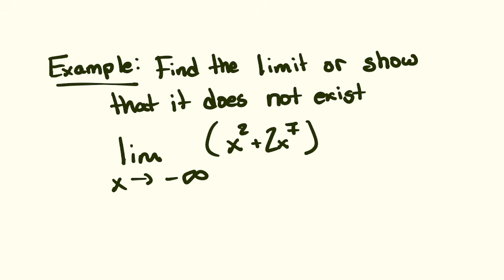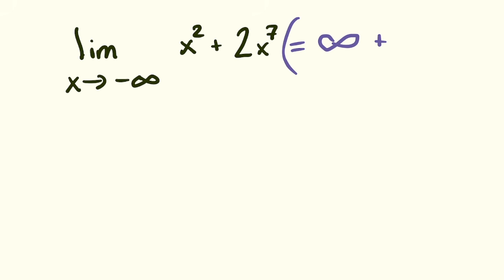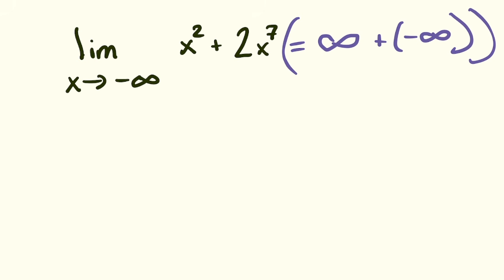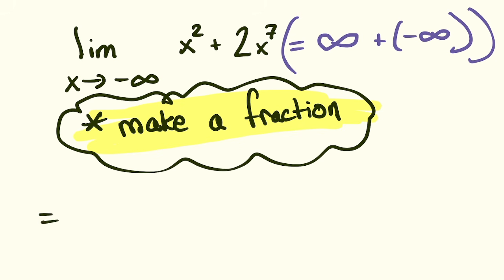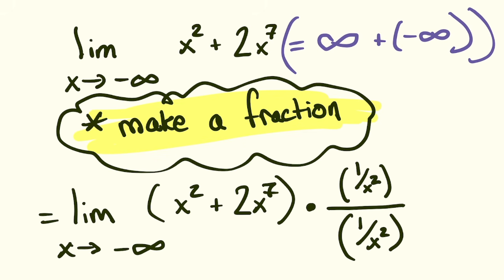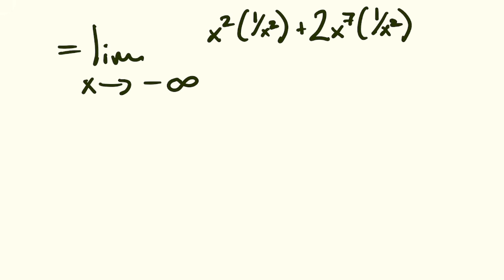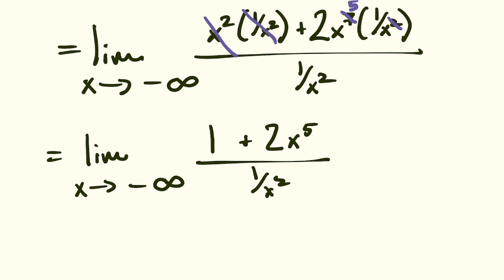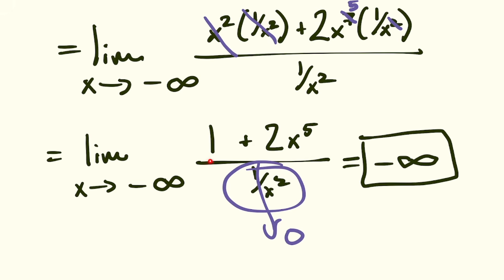The Surprise Trick Hidden in This Limit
Learn about the surprise trick (involving fractions !?!) to solve this limit.